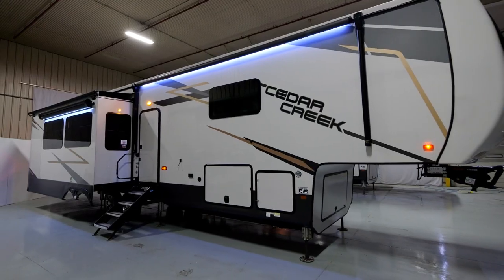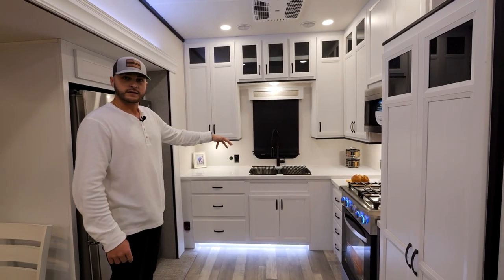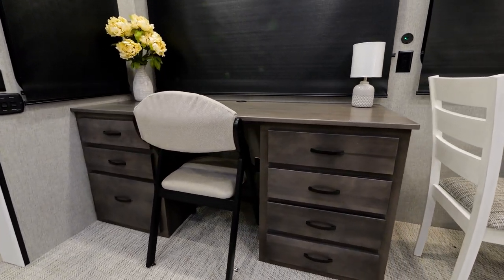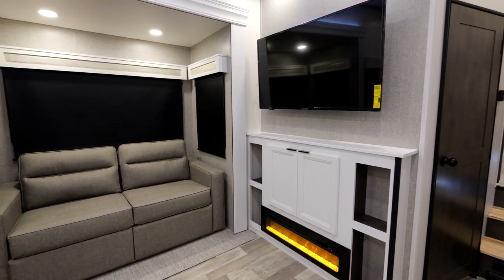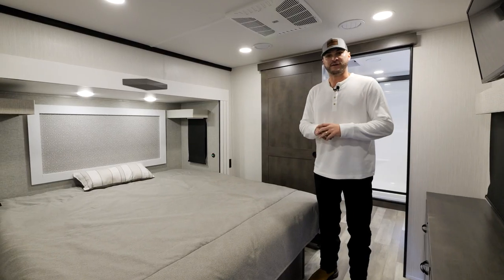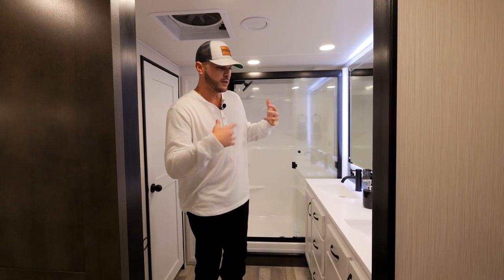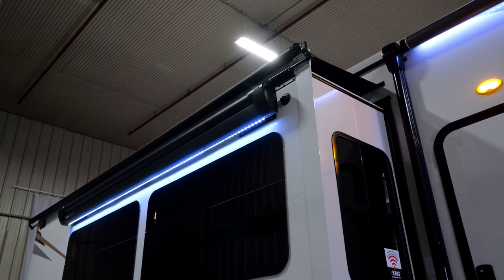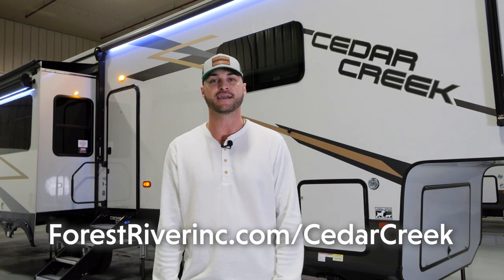Tour the 2023 Cedar Creek 388RK2 (Fifth Wheel) by Forest River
This is a new 2023 Forest River Cedar Creek 388RK2 Fifth Wheel with a rear kitchen, mid king bed slide-out bedroom and front bathroom. The Cedar Creek is superior in so many ways, from the construction to the interior fit & finish! The ALL ALUMINUM SUPER-STRUCTURE features handmade 2” x 2” 16”  (or less) on center sidewalls and individually fastened custom “L” brackets combined with Uniroyal ® Silaprene adhesives bond the TRUE Gel Coat fiberglass for a strong flexible frame without lamination or welding!

The 5” radius roof includes Radiant Shield Insulation along with 2 layers of residential home Eco-Batt Glasswool insulation (valued at R-14) gives “triple” layer insulation that supplements the cohesive retention factors of roof decking and rubber membrane. There is full length 3/8” wood roof decking over 2" x 2" 16” OC 5” aluminum truss roof rafters for a full walk on roof.  All covered by 2 ply rubber roof membrane with built in fire retardant and 12 year limited warranty. The roof is securely bolted to sidewall with 5/16” x 3-1/2” carriage bolts!

The floor is constructed with 5/8” tongue & groove plywood that is glued and screwed to the handmade 3” aluminum frame with in-floor heat ducting is fastened with custom “L” brackets combined with silaprene adhesives. This superior floor construction is atop a cambered 10” I-beam frame with large support outriggers & full length welds.

The floor also utilizes Radiant Shield insulation along with 2 layers of residential home Eco-Batt Glasswool insulation (valued at R-14). The “triple” layer insulation enhances the protective values of plywood, vinyl, tank heaters, etc. and makes Cedar Creek a great choice for your extended season adventures!

The floor and frame assembly is finished with Darco waterproof underbelly wrap and fully enclosed with removable 4’ x 8’ ABS panels for easy access to the tanks. Additionally, there are extra large 12 volt heating pads on all tanks.

Setup will be a breeze with the 6-point “Level-Up” hydraulic leveling system! Just push the auto level button and watch it happen! Other exterior features include a 190 watt solar panel, a large finished front pass-thru garage, front storage compartment, tinted frameless windows, MORyde heavy duty entry steps, 16” tires, aluminum rims and more.

You will be amazed upon entering the 388RK2. The beautiful rear kitchen features more than ample storage, a 20 cu. ft. refrigerator, solid surface countertops, residential stainless appliances, Create-A-Breeze fan, huge pantry with pull-out drawers and full extension ball bearing drawer slides.

The living room features reclining theater seating, slide-out sofa sleeper,  beautiful desk area, and an entertainment center including a 50" LED television, stereo and electric fireplace. You'll have a half bath with washer/dryer prep right off of the living room. The front primary bathroom features a large shower with seat, dual sinks, porcelain bowl toilet, solid surface counter, 10" Create-a-Breeze fan and huge walk-in wardrobe.

You will feel right at home in the bedroom. It features a king bed with premium mattress, LED TV, dresser, under-bed storage and wall heater.

The Cedar Creek 388RK2 also features solid wood fascias, premium shades, central vac system, tire pressure monitoring system, MORyde 50 amp cord reel, one year manufacturer's warranty, one year complimentary 24/7 roadside assistance and MUCH MORE!